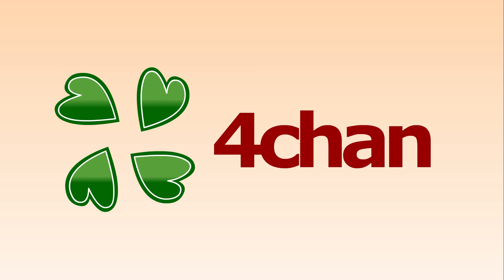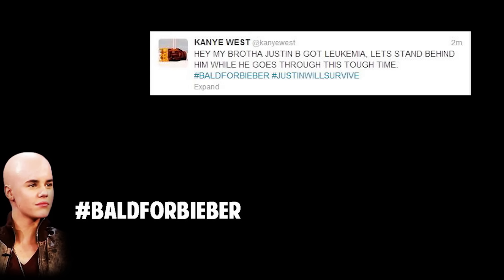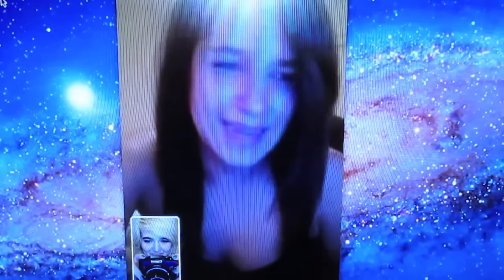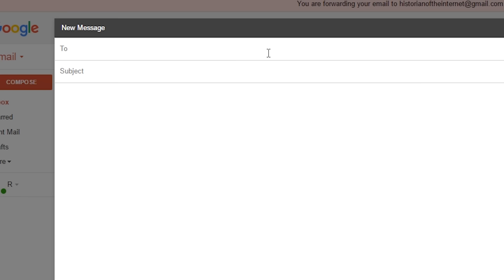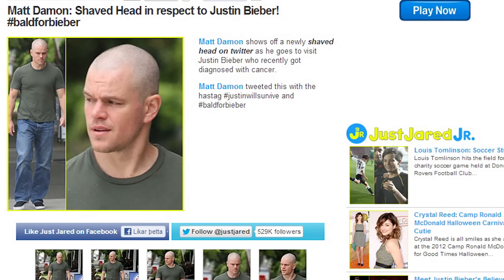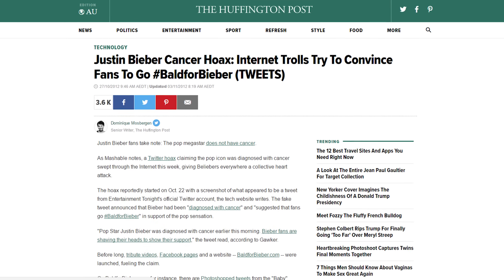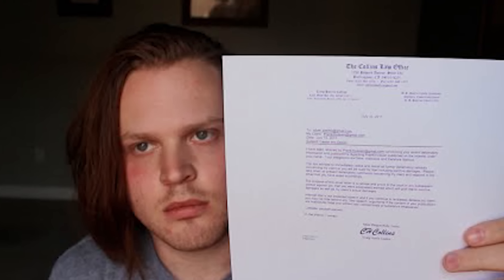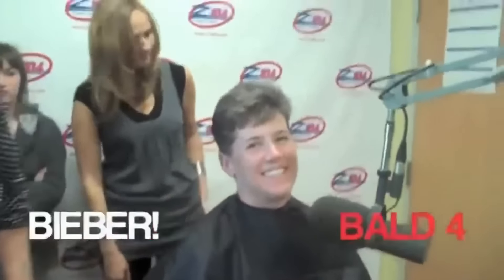Justin Bieber Has Cancer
That time 4chan convinced a bunch of Beliebers that Justin had Stage 2 Leukaemia.

I'm not narrating this one. This is one of those rare occasions where the people responsible for the troll give their first-person account.

Copyright media, images and music respective to owner(s).